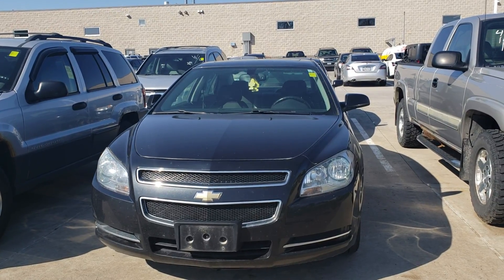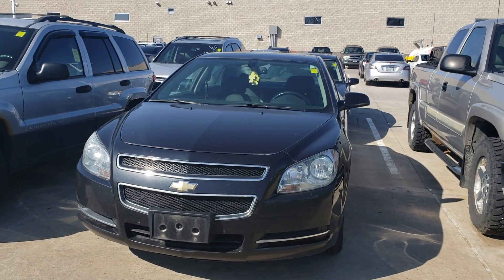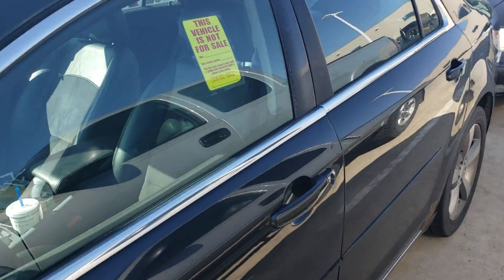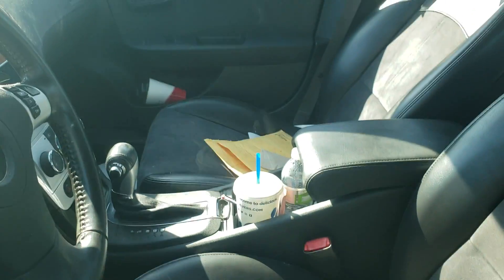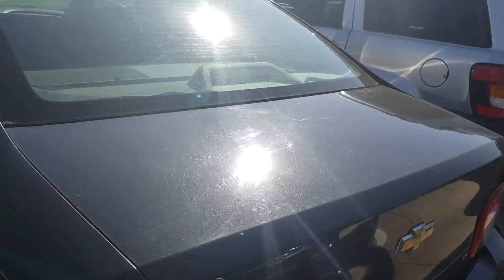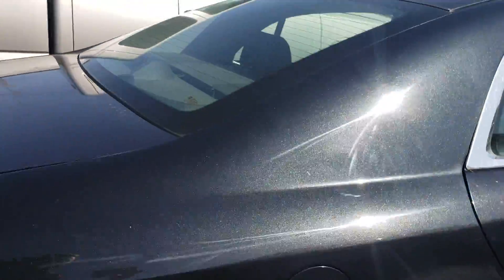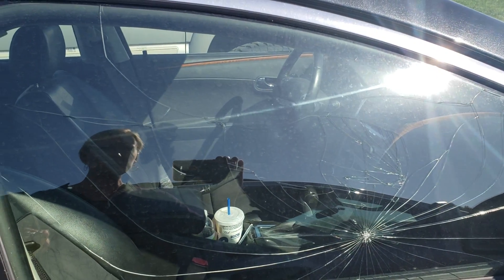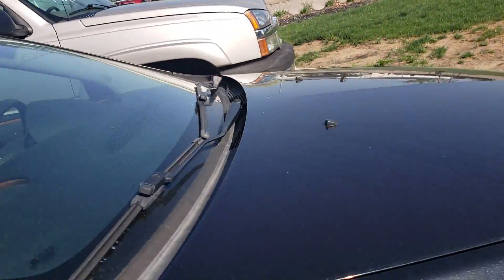Nuna - check out this Malibu!